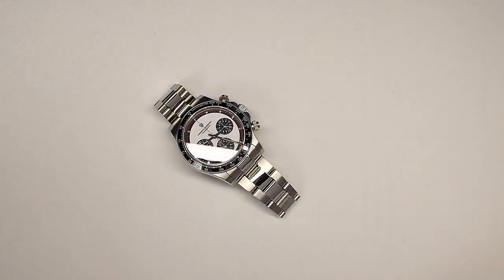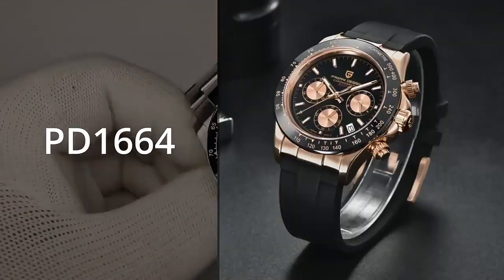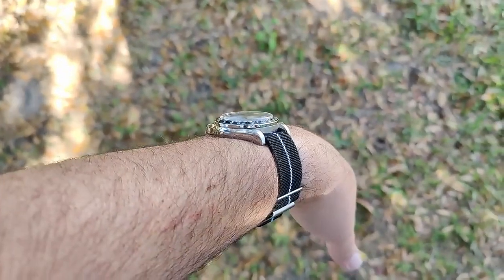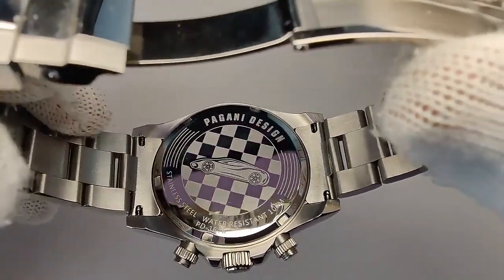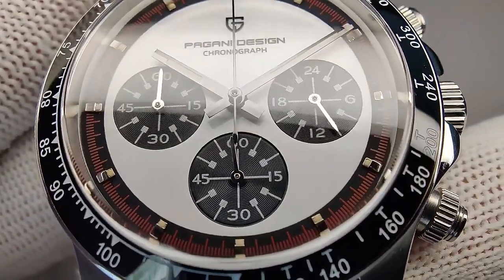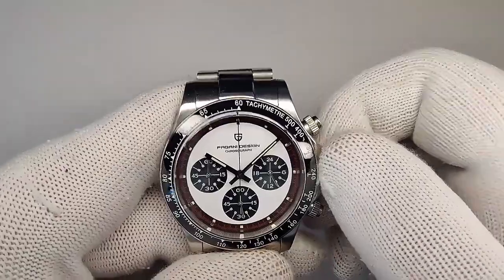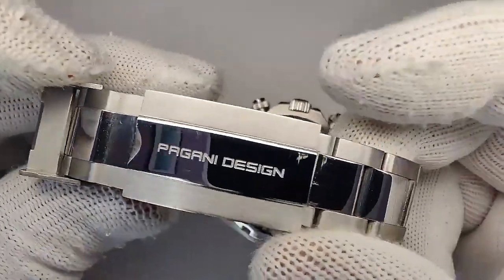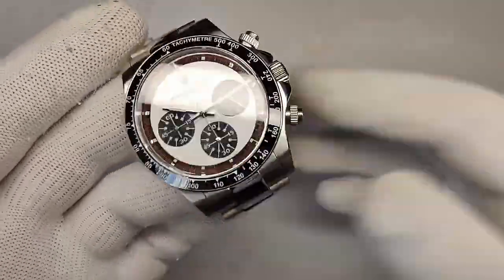2022 New Pagani Design 39mm Men's Sports Quartz Watches Sapphire Stainless Steel 100m Waterproof Lux